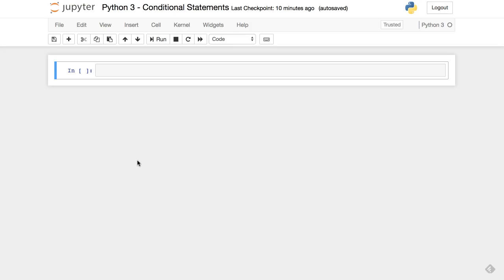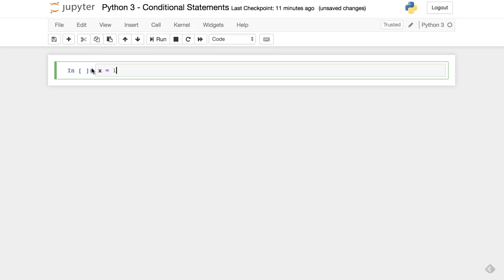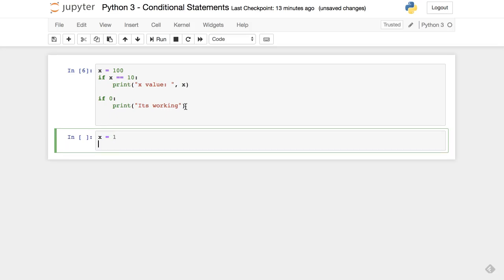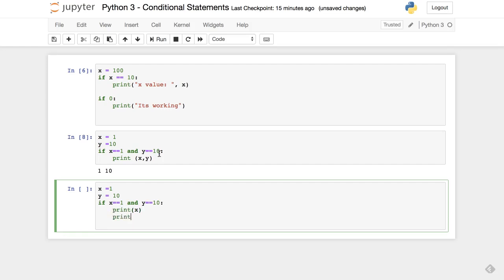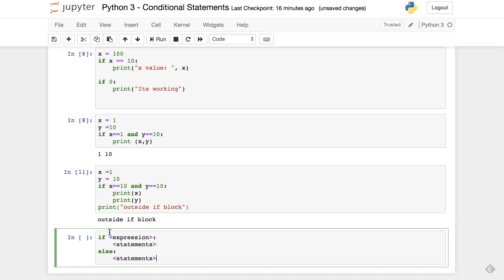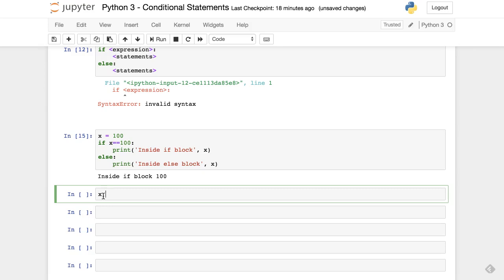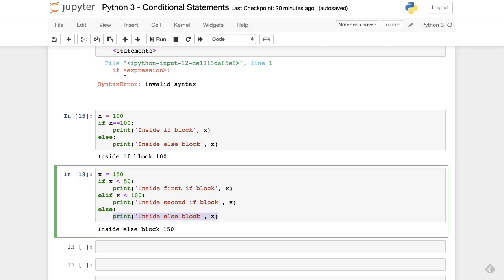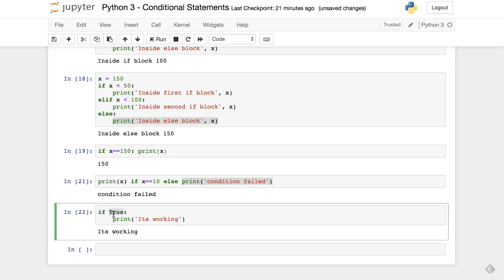Python 3 - If ... Else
Why do we need conditional statements in programing? In few cases, we need to execute different block of code depends on a condition.
These decisions can be made through conditional statements. So If... else is a conditional statements.